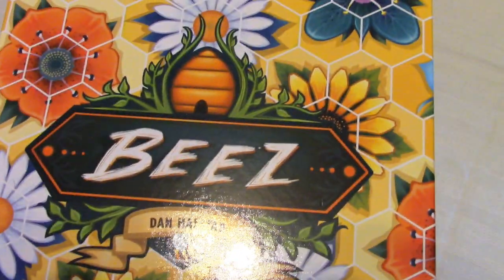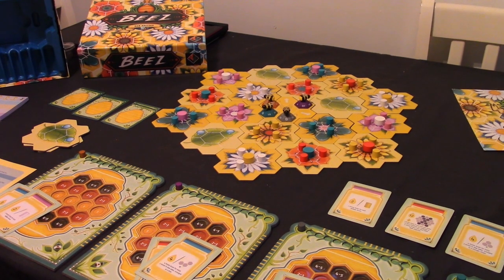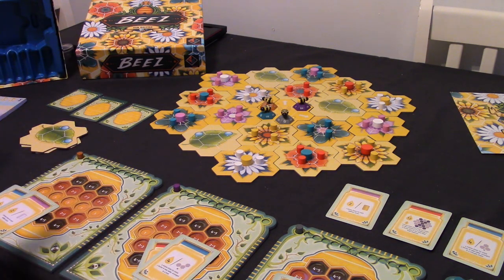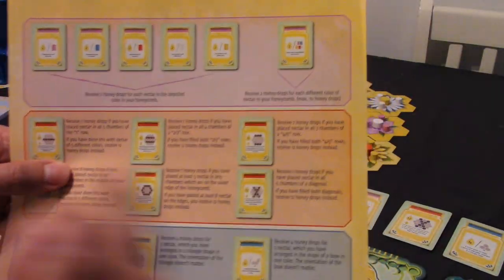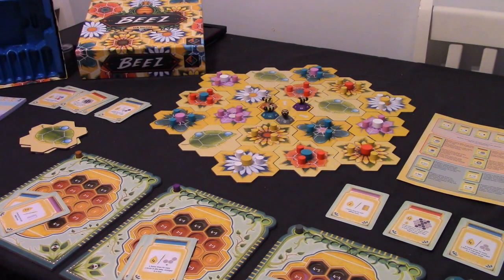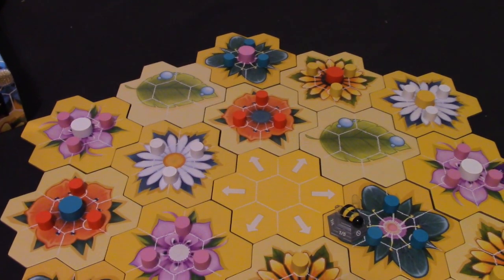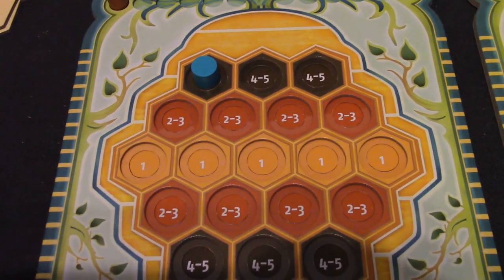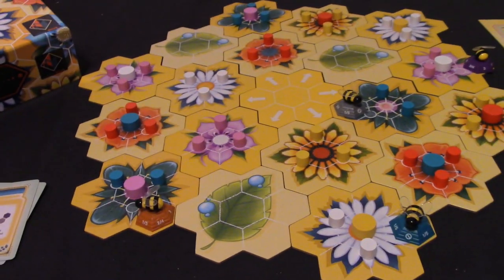GAME CLUB BEEZ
Whats all this buzz about a bunch of bees going about collecting pollen? Well we will find out!